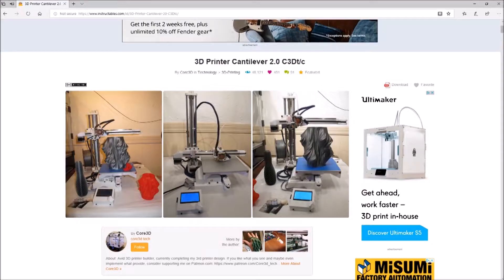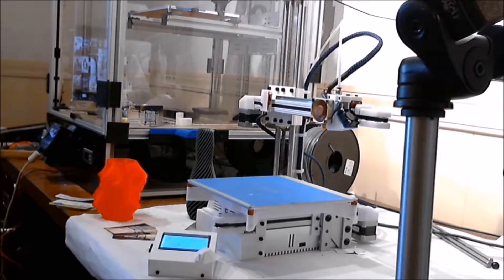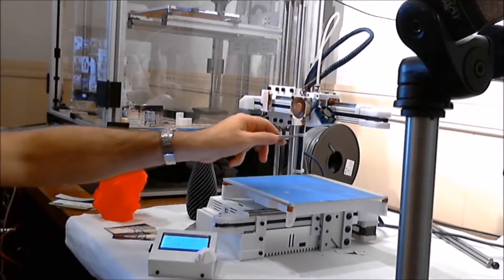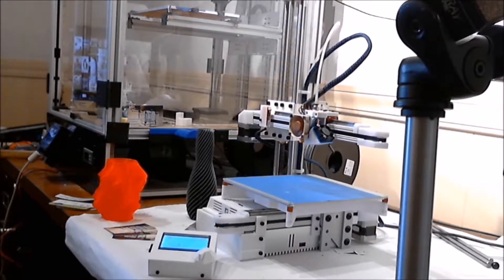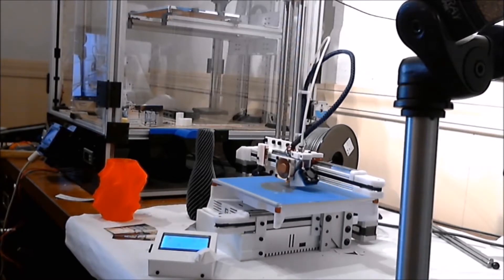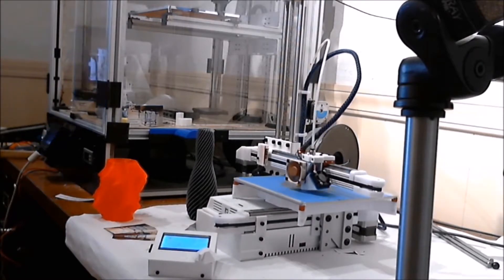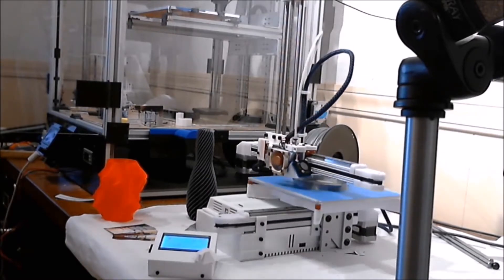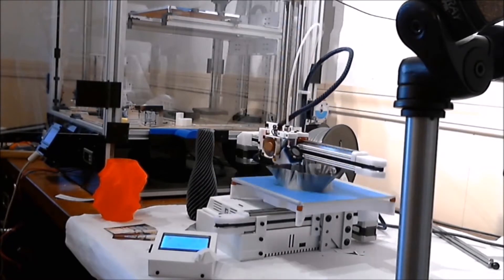C3Dt/c Cantilever 3D Printer Build: introduction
Welcome to the series of videos on how to construct the C3Dt/c as seen on instructables.com

This is the introduction so if you want get directly into building this 3D Printer just skip to part 1 but if you want some background to this Printer (and meet the maker), check it out.

Other ways to support me:

All printed parts for C3Dt/c